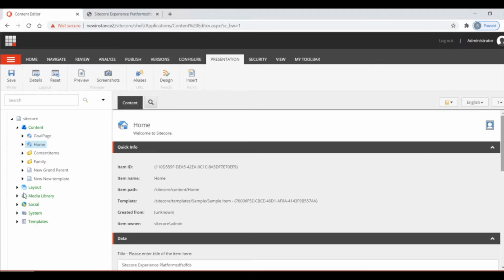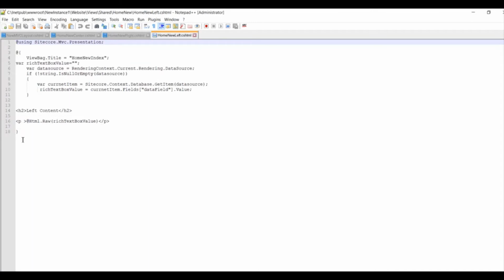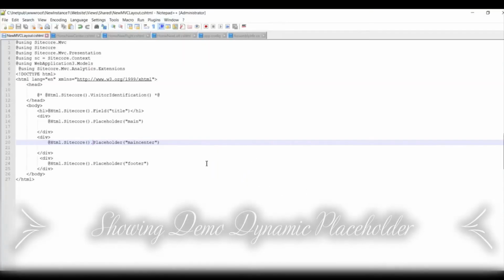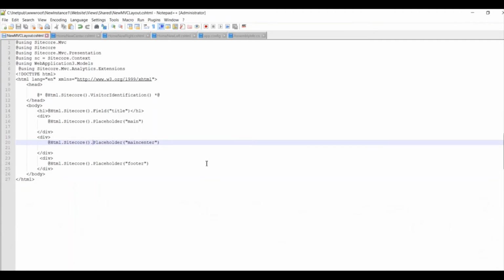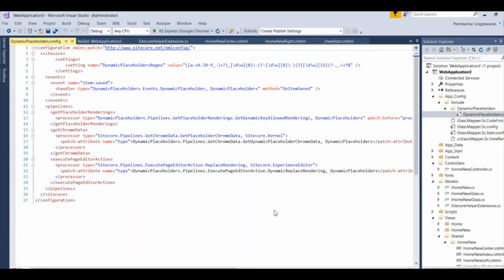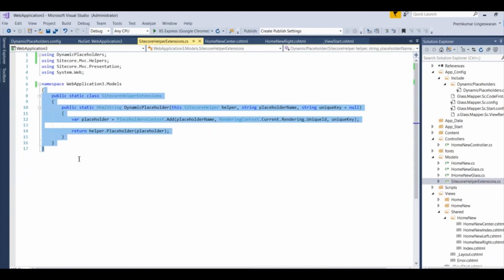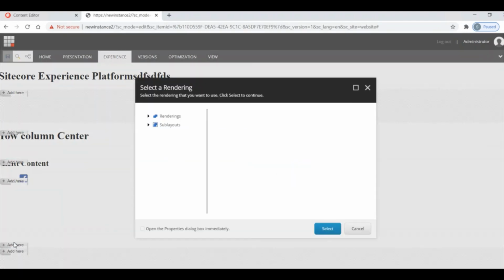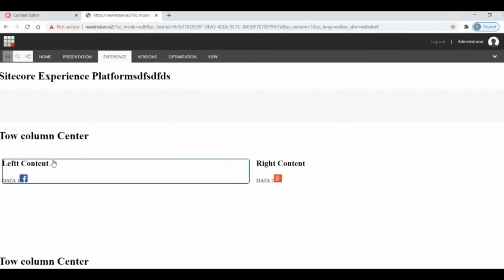Sitecore DynamicPlaceholder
Tells abou the difference between static and dynamic placeholder

Sitecore Tutorial